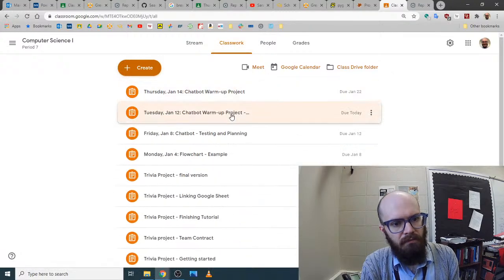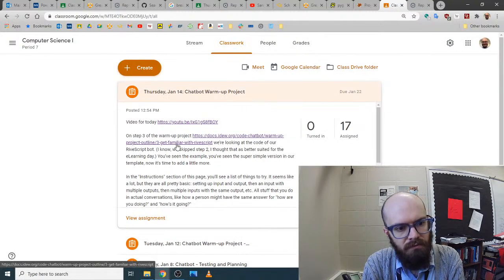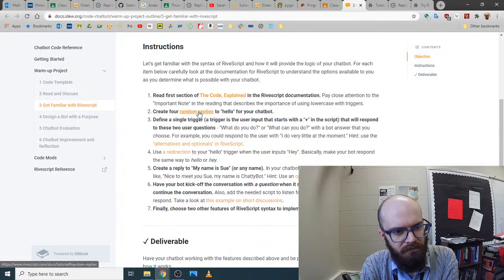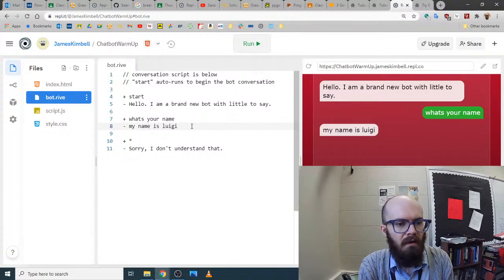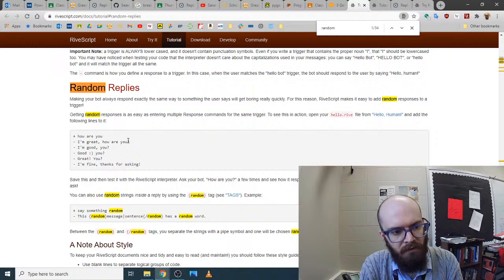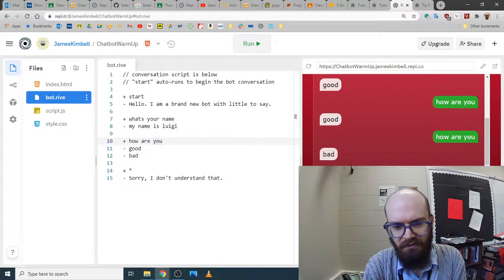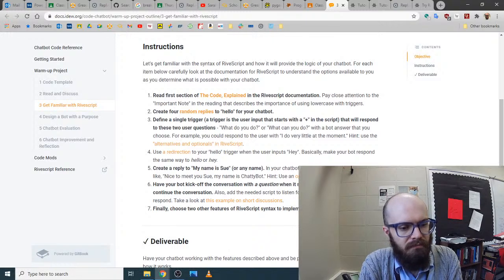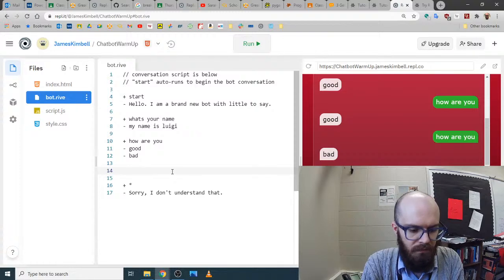Chatbot Warm-up Project - Get Familiar with Rivescript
Practicing some basic syntax for the language we'll use on our chatbots this semester